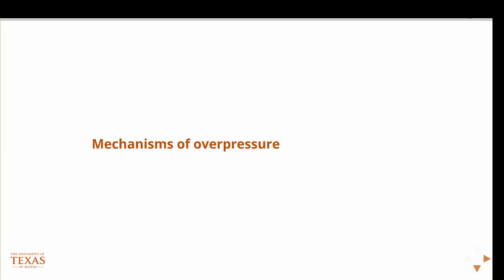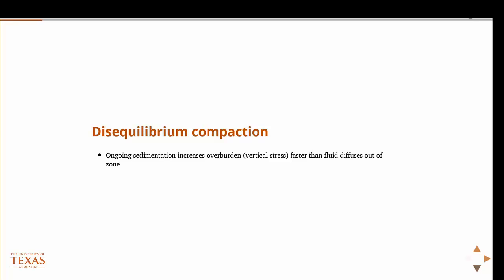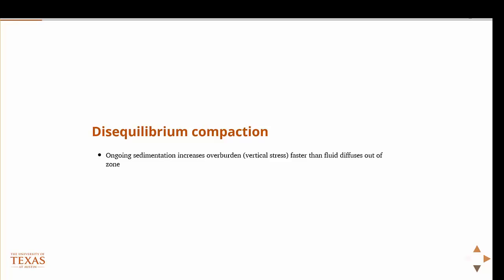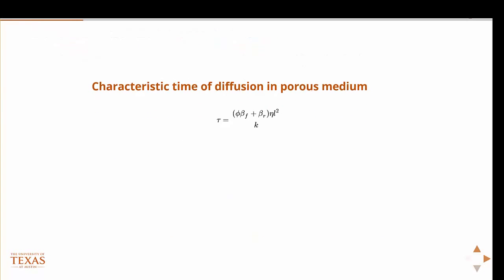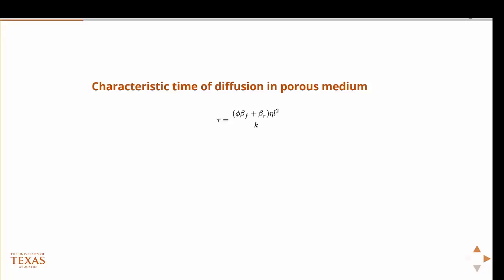Geology Reservoir Geomechanics: Disequailibrium Compaction